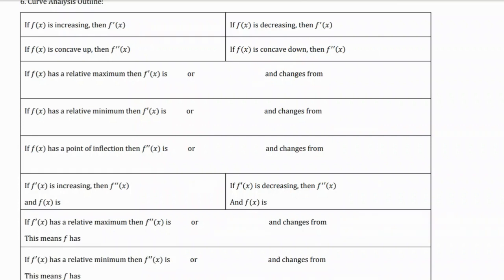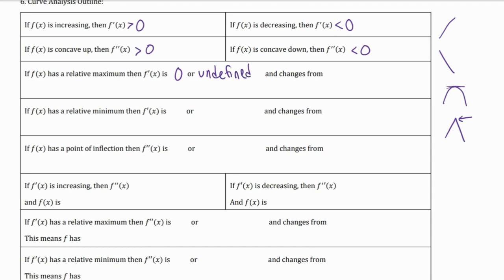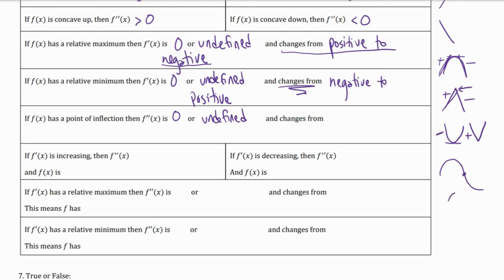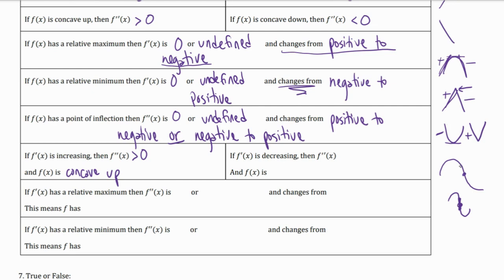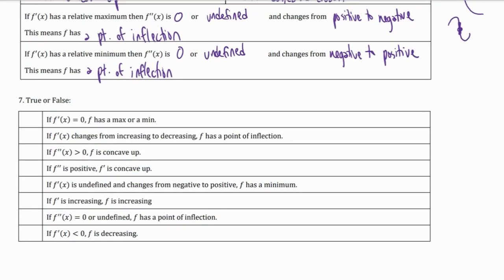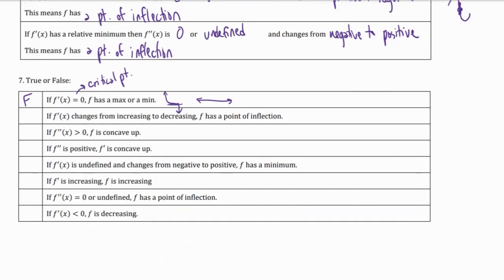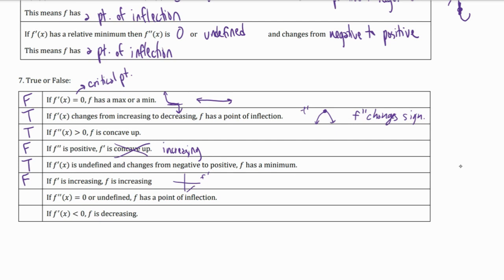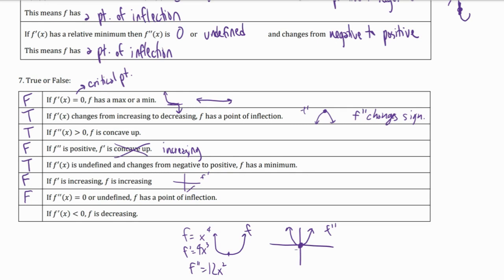CPM Calculus Notes 3.3.4 #6-7 Curve Analysis Outline